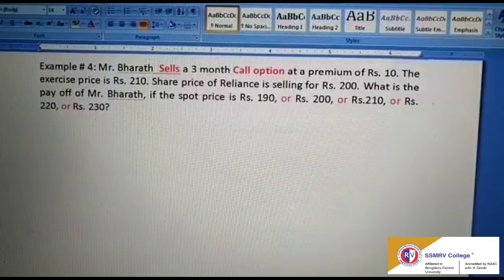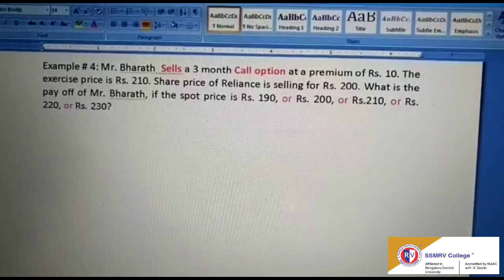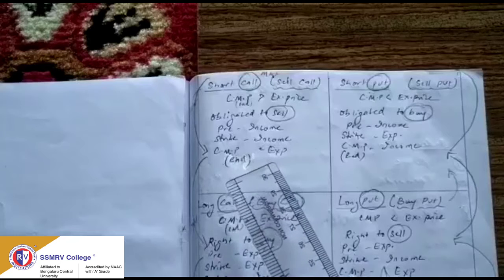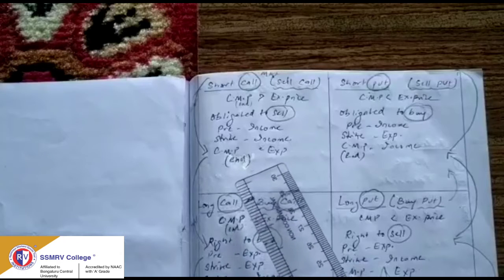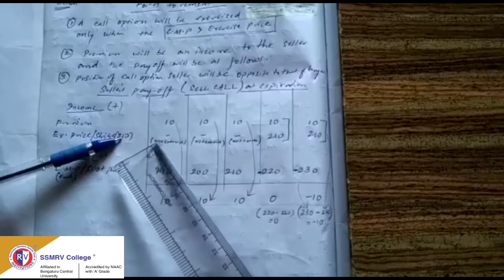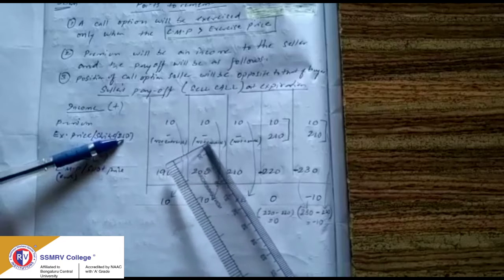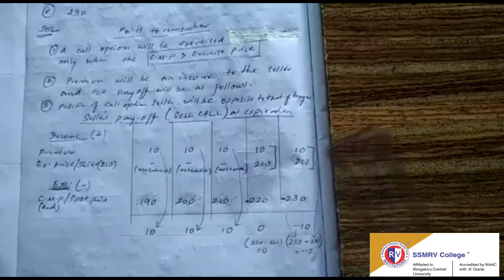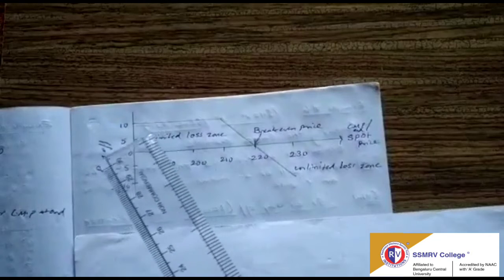Forex Management - Options part 2 under Financial Derivatives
Forex Management